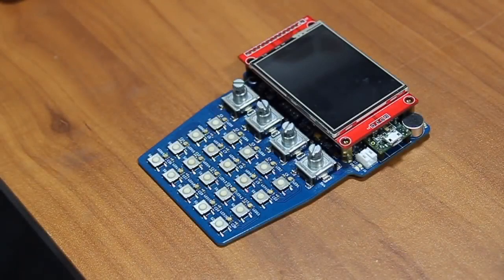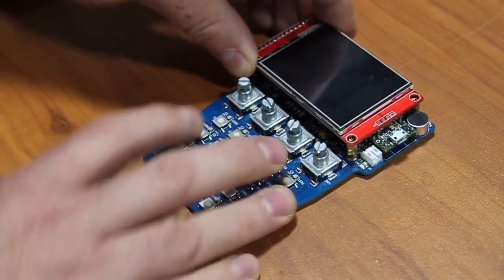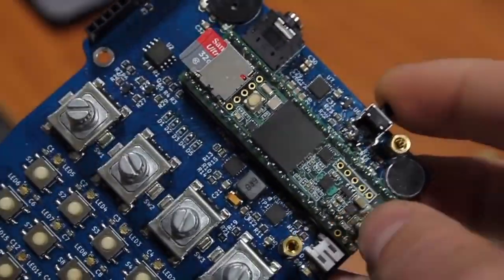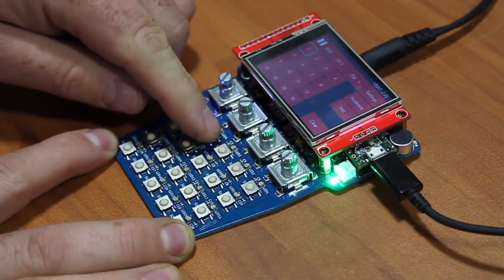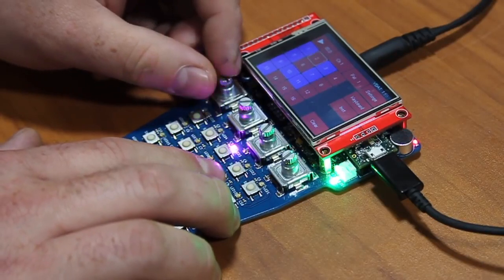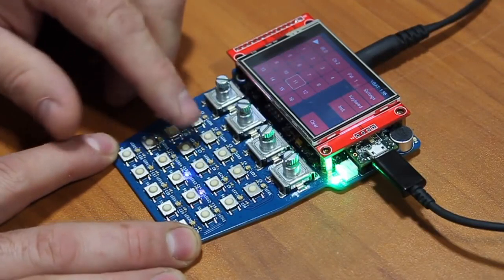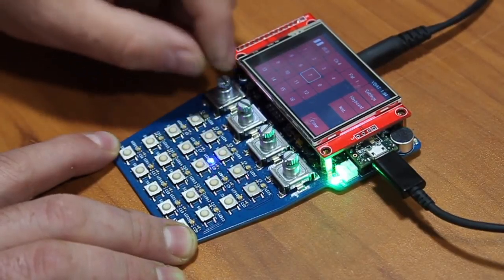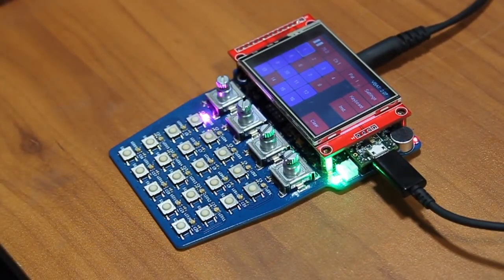Teensy Beats Shield overview (updated)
A closer look at the Teensy Beats Shield, why it was created, and what it can do.